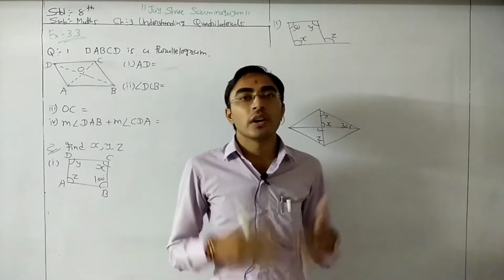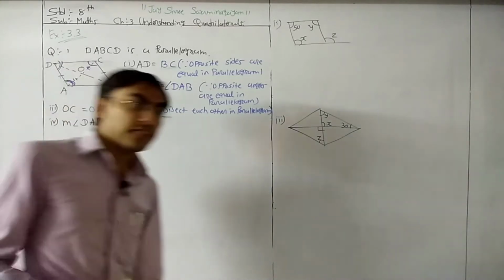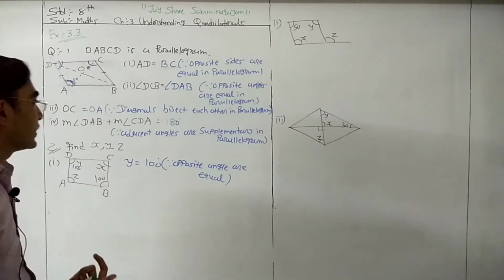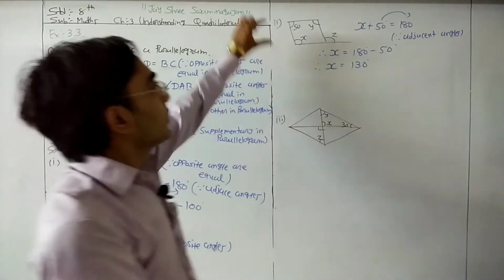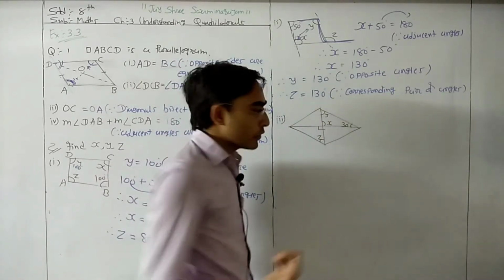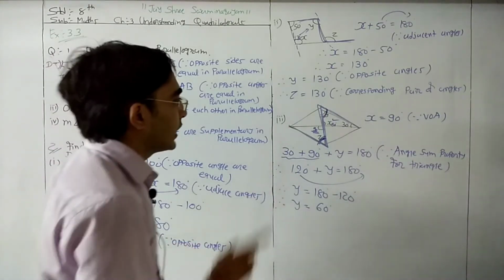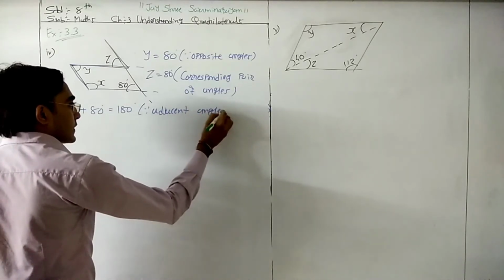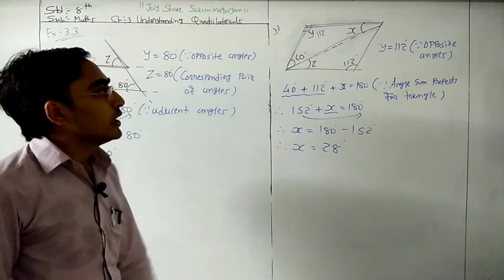Std 8 Maths | Ncert |Understanding Quadrilaterals | Ex-3.3(Q-1,2) | By Milan Dholariya | Part 7